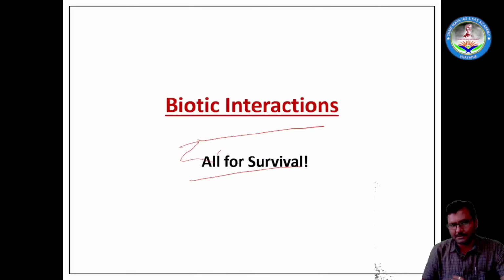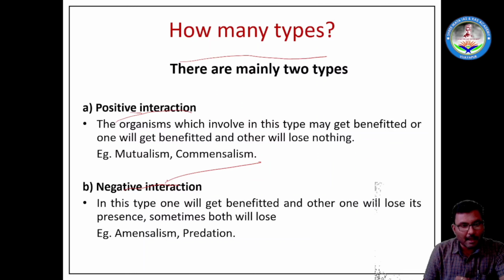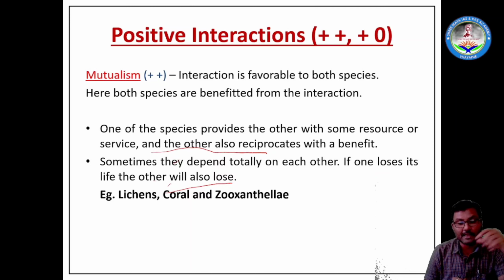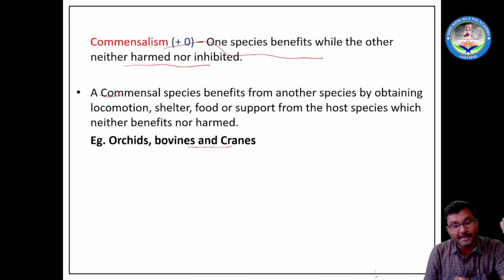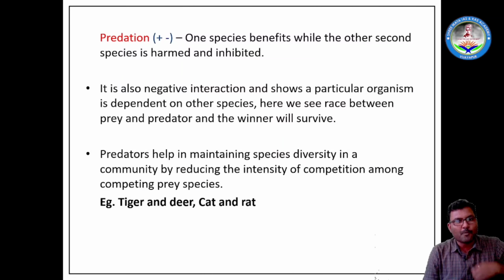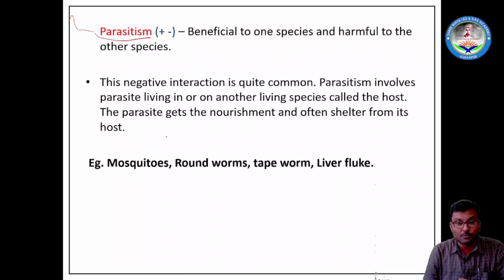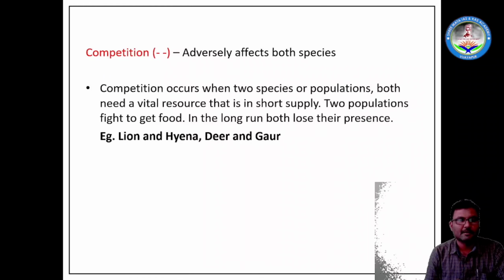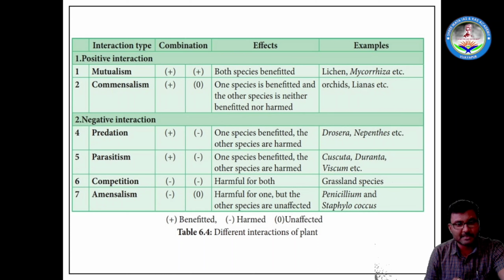Biotic interaction | Environment and ecology | IAS | KAS | PDO | SSC| FDA | SDA